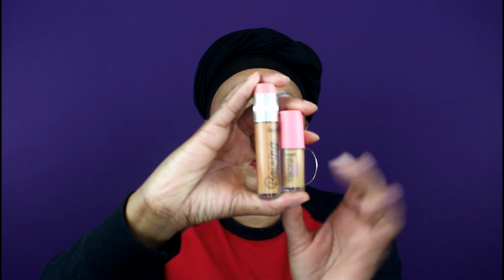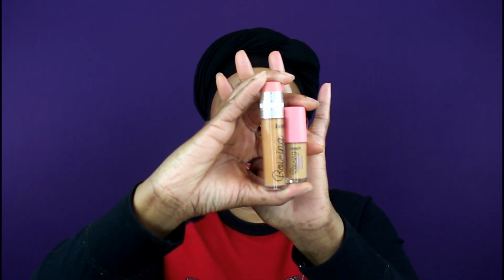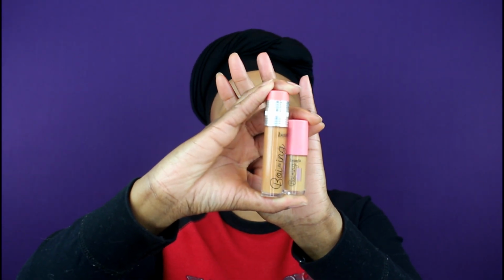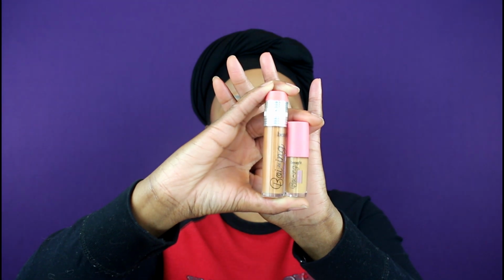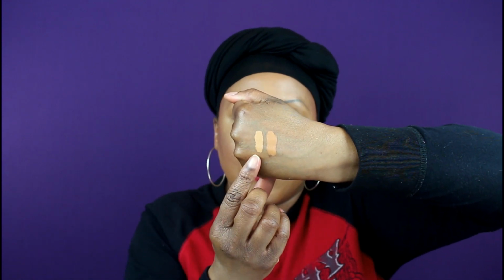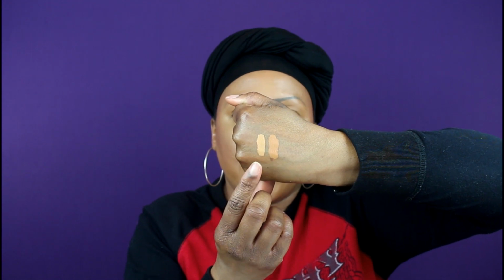Stuff I'm Liking Right Now | Favorites November 2019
These are the makeup products that I've been liking more than others right now. **Watch in HD**

My Foundation Shades for Reference:
*Cover FX Power Play: G80
*Lancome Teint Idole: 460 Suede W
*Bobbi Brown Skin Long-Wear Weightless: 6.5 Warm Almond
*Maybelline Matte & Poreless: 338 Spicy Brown
*NARS Natural Radiant Long Wear: Caracas

*All the products mentioned in this video were purchased by me, unless otherwise stated.